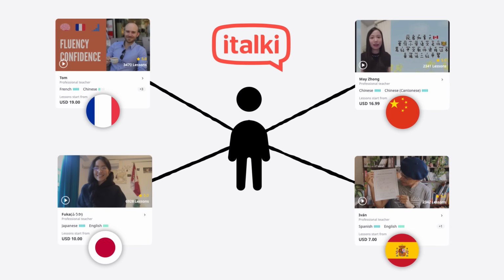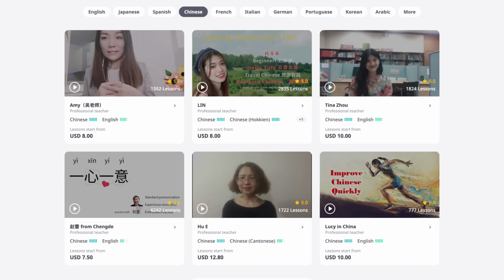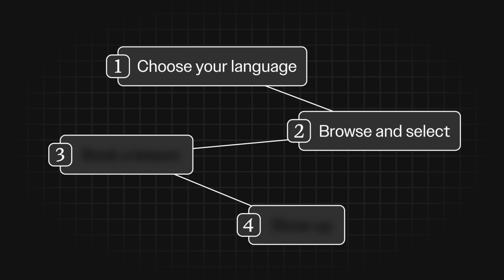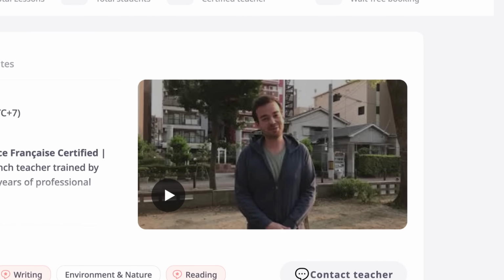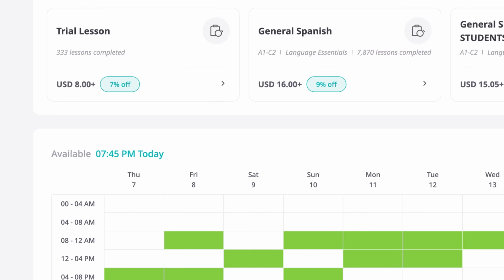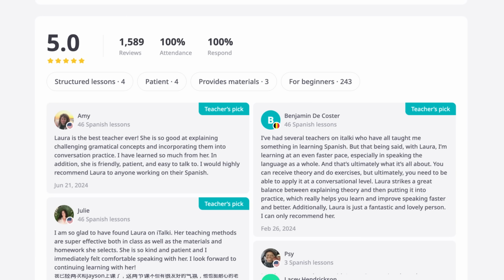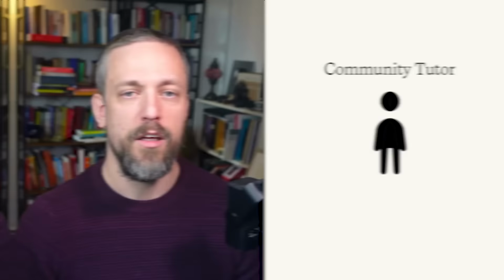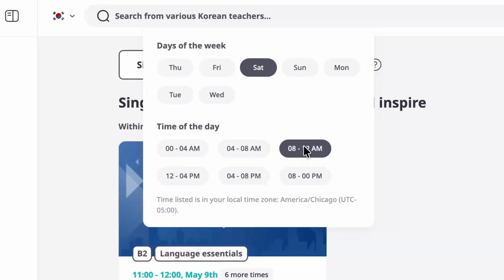italki How It Works, When to Start, and How to Actually Use It for Fluency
italki: How It Works, When to Start, and How to Use It for Fluency

Stop treating italki like a chat service and start using it as a high-level cognitive workshop. In this video, we explore the science of Desirable Difficulty and why the "struggle" of real human conversation is actually the secret to building long-term fluency.
We’re breaking down the logistics of the platform, the role of AI in a modern workflow, and exactly when you should book your first session.
📘 What You’ll Learn:
• The italki Logistics: A step-by-step guide to navigating the marketplace and choosing between Professional Teachers and Community Tutors.
• The "Rule of Three": Why you should never "marry" the first tutor you meet.
• AI vs. Human: How to use LLMs for low-stakes drilling while saving italki for the high-stakes "Affective Filter" that makes words stick.
• Strategic Lessons: How to avoid the "Chat Trap" and find the edges of your ability.
• The Science of Learning: Understanding why comfortable practice is the enemy of acquisition.

• The Language Accelerator (Waitlist): Sign up for my upcoming course on the science of language mastery.
• The Linguistics Blueprint: My self-paced introduction to the science of language.

🕒 Timestamps
• 0:00 – The "Chat Trap" and Desirable Difficulty
• 1:14 – How italki Actually Works: Step-by-Step
• 4:30 – Modern Workflow: AI vs. Human Tutors
• 6:56 – The Strategic Method: Avoiding Unstructured Conversation
• 10:05 – desirable difficulty
• 11:06 – When to Start? (Hint: Before you feel ready)
• 12:33 – Reddit & Search FAQ Lightning Round
• 14:04 – Conclusion: AI prepares the bricks, italki provides the mortar

italki review, how to use italki, language learning tips, Desirable Difficulty, AI for language learning, italki vs AI, language Jones, italki tutorial, professional teacher vs community tutor.